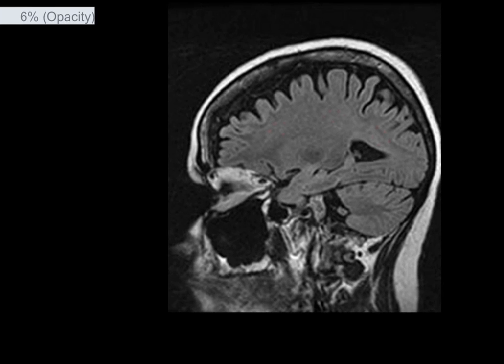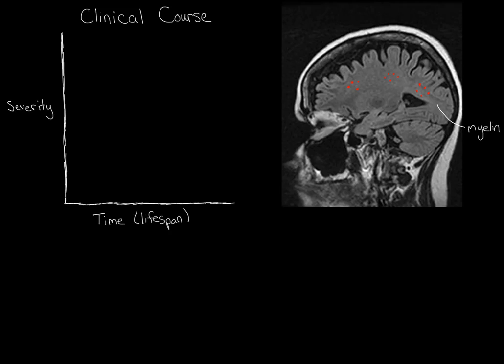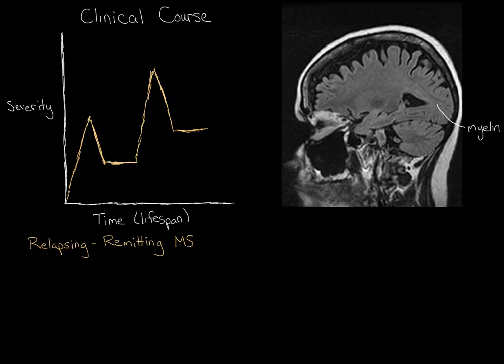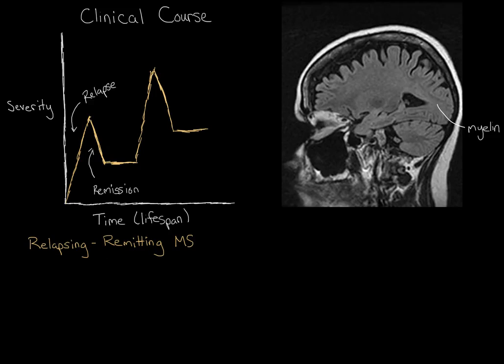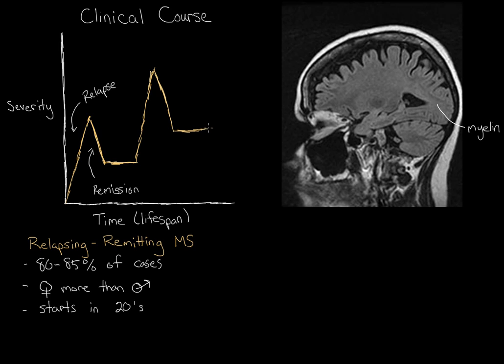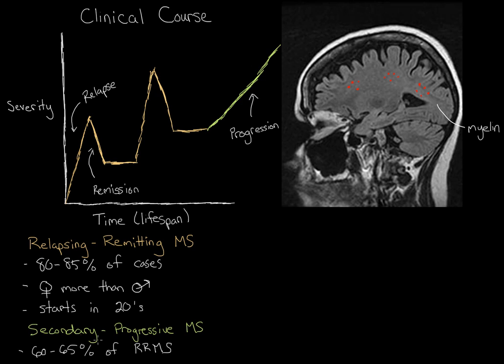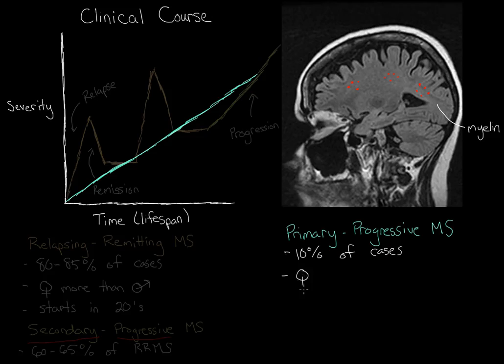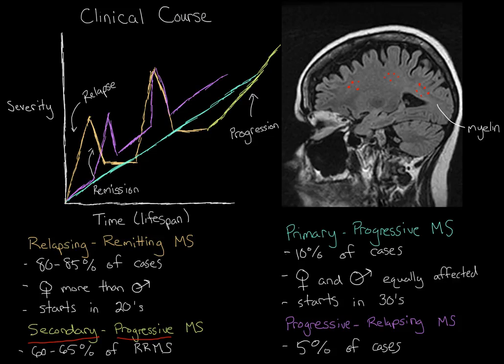Clinical progression of multiple sclerosis | Nervous system diseases | NCLEX-RN | Khan Academy